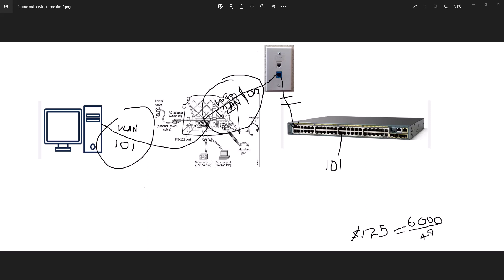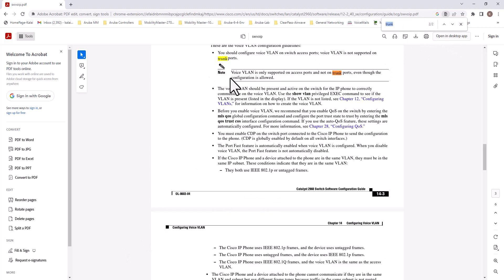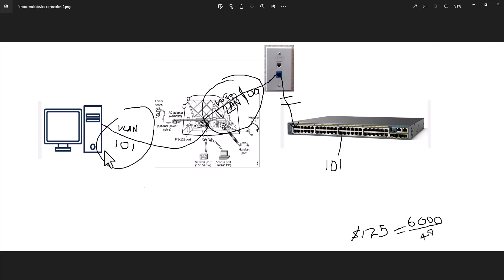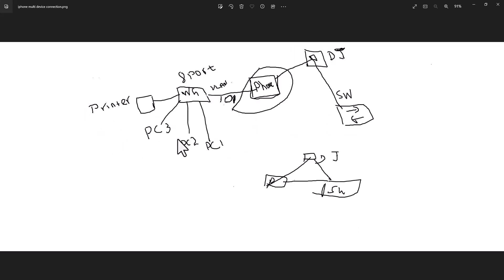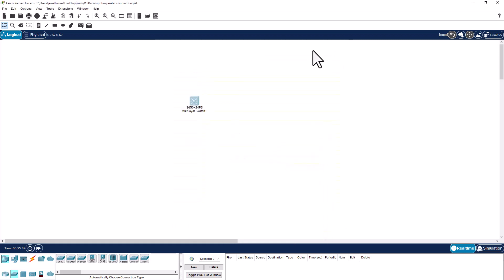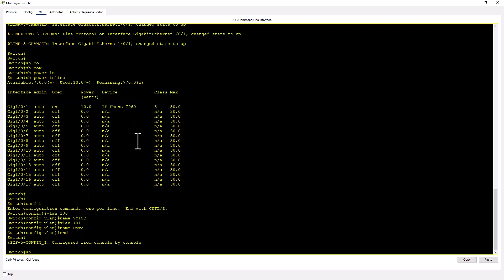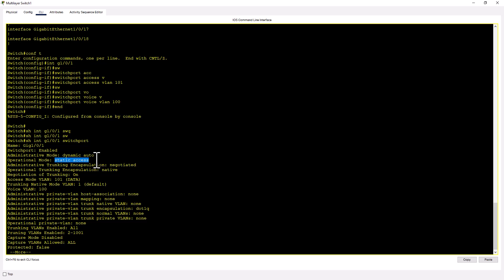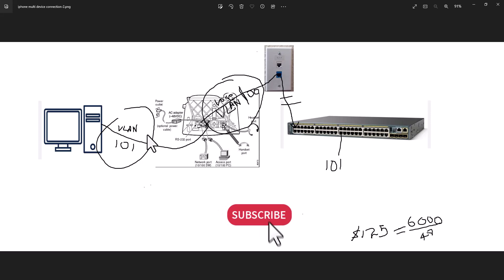How Voice Vlans Works /w Data Vlans on an Access Port - Cisco Packet Tracer Lab Demo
In this video i will explain how voice vlans works along with data over an access port. I will be using cisco packet tracer to do the configuration.